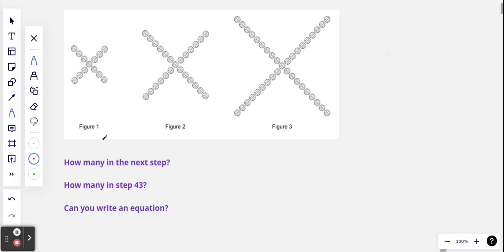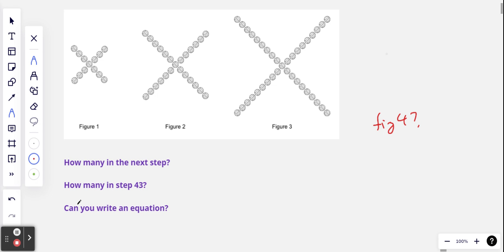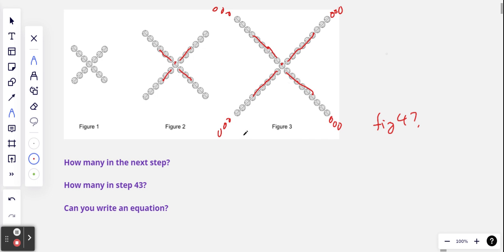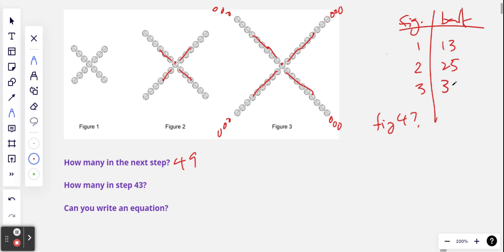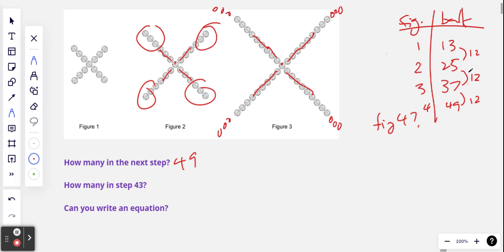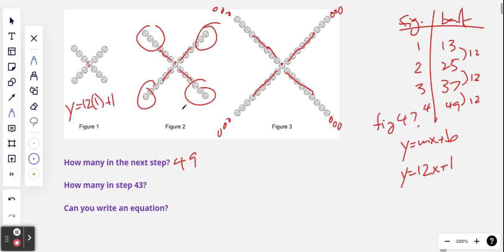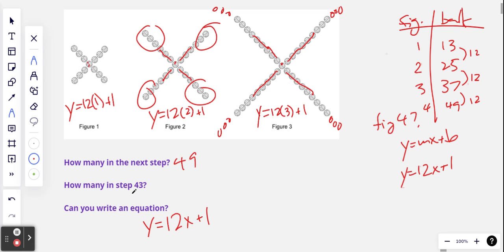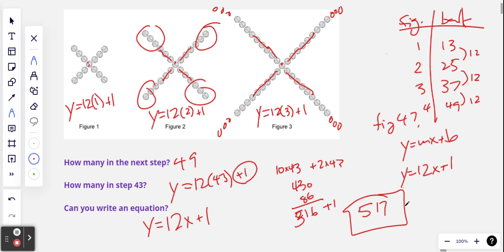Visual Pattern Challenge 192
Can you predict the number of footballs (or soccer balls if you're from the US) in the next step of this visual pattern? How about in step number 43? Can you create an equation that could be used to predict the number of footballs in any step? Give it a try and let me know how you do.